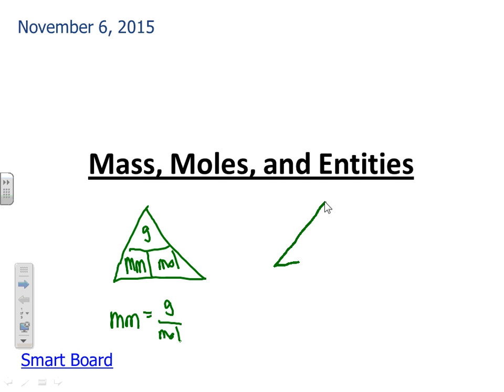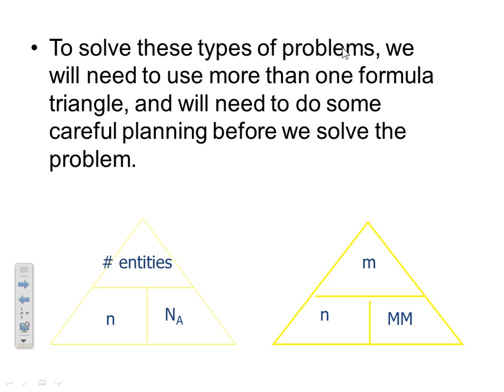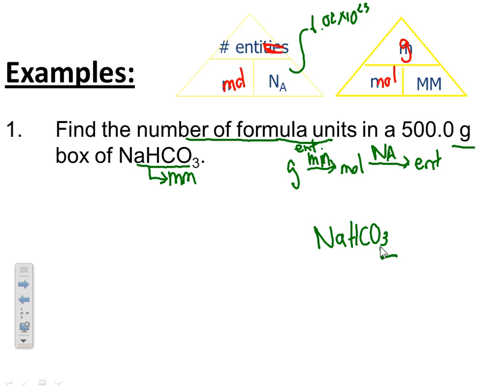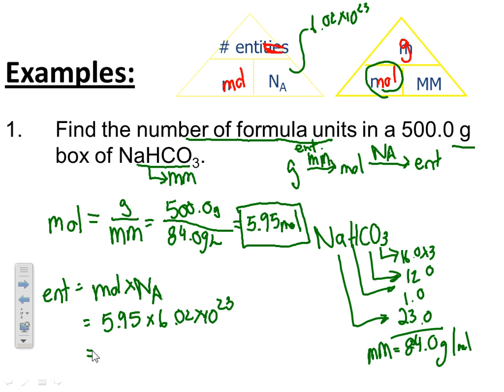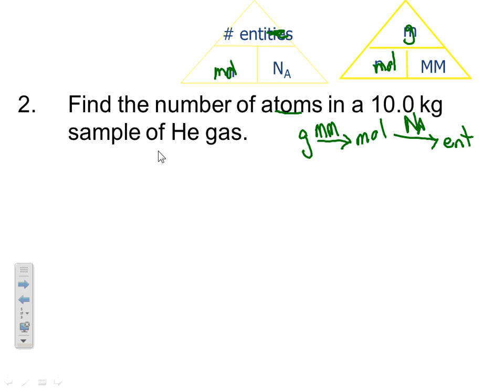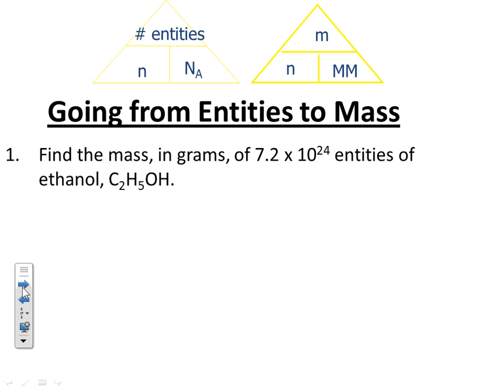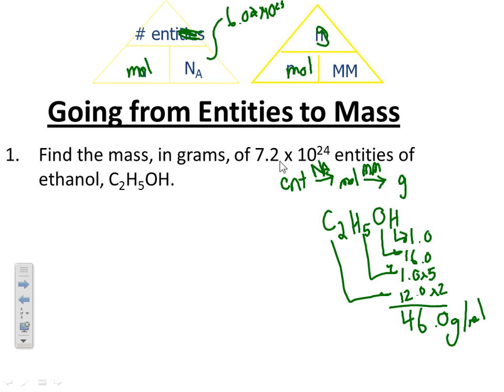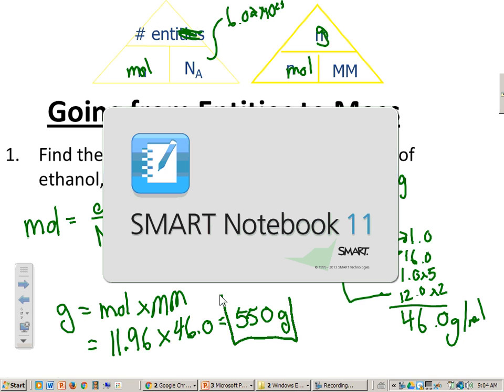2.5 Mols Mass Entities Calculations